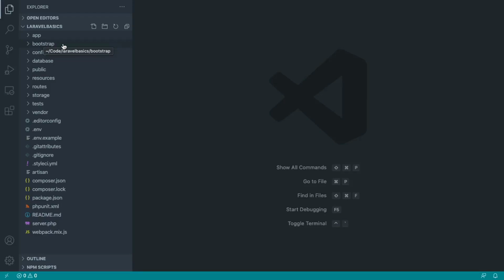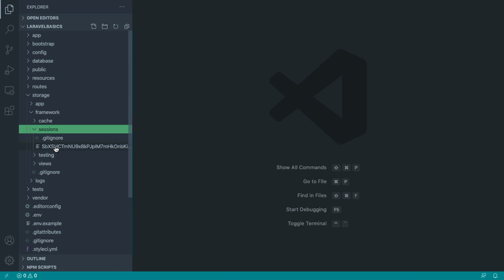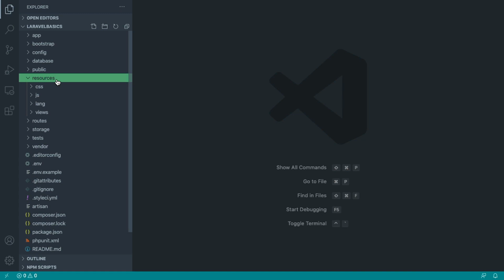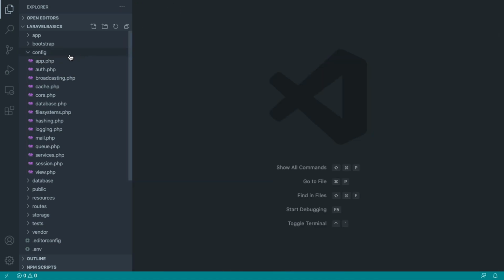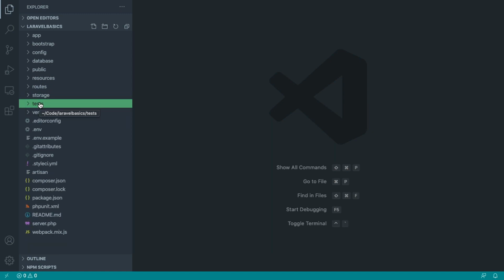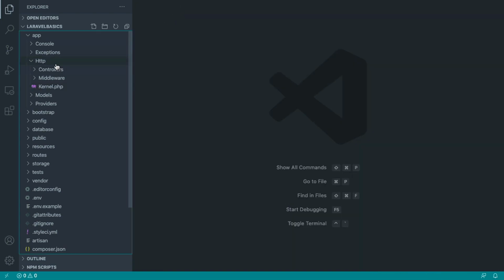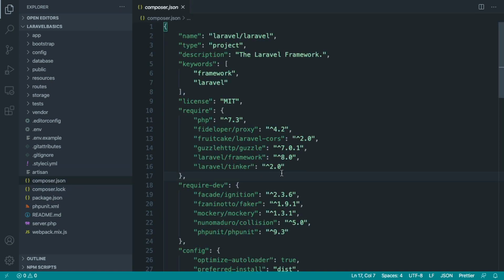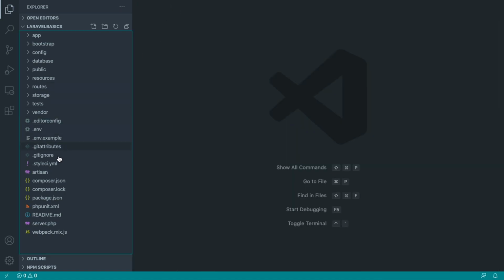03 laravel basics finding your way around hd